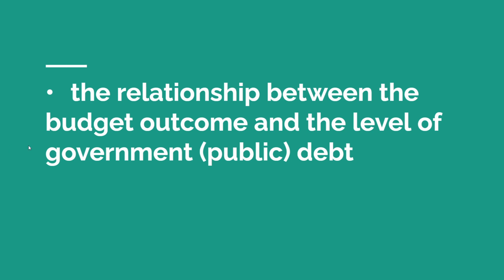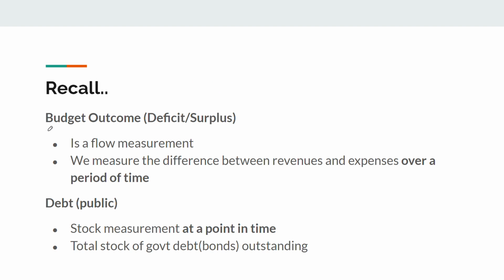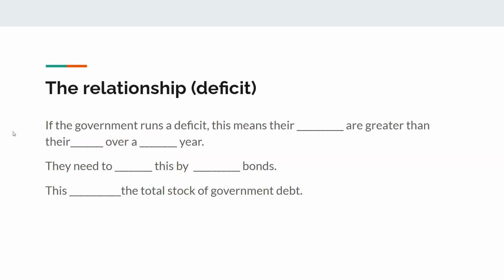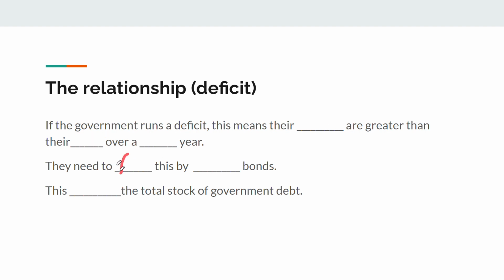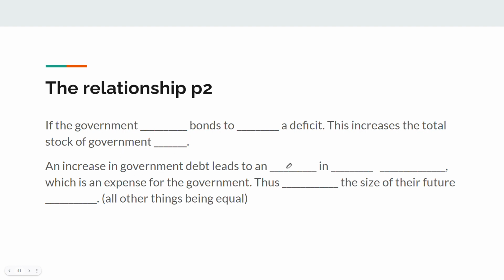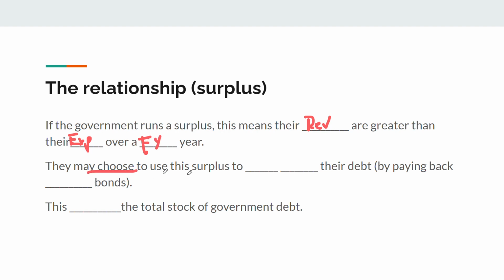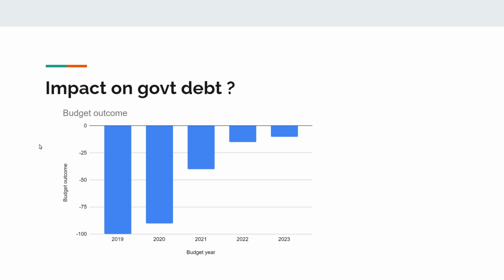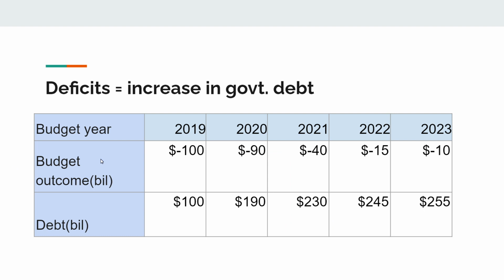VCE Economics Unit 4 - BP -Relationship between debt and deficit